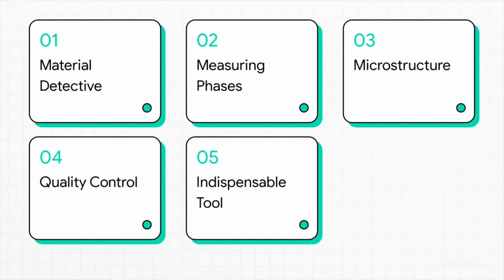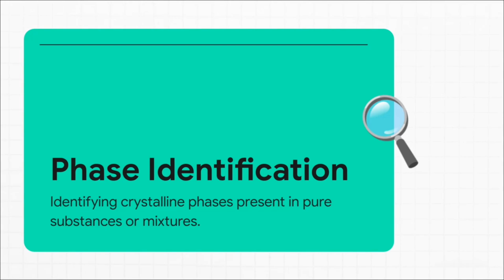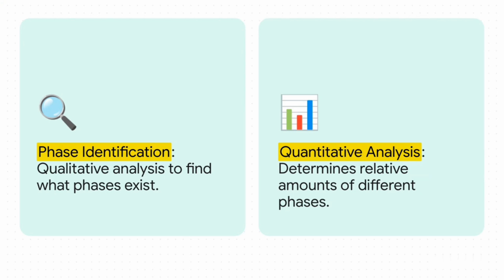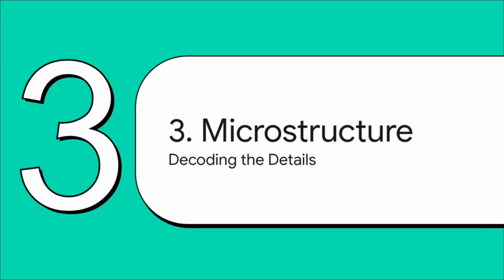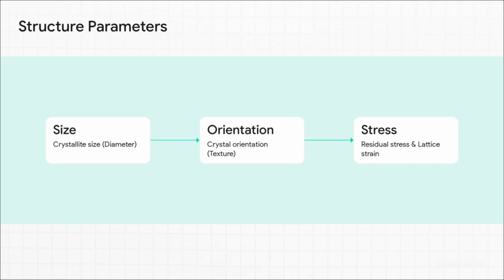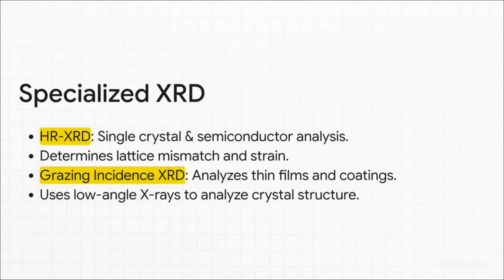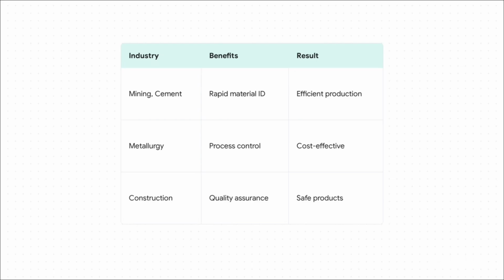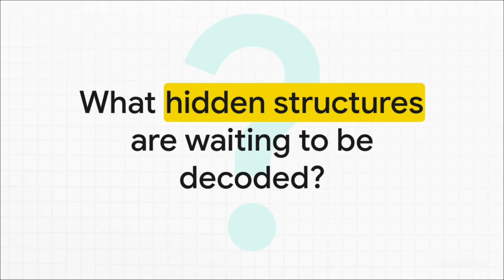Applications of XRD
X-ray Diffraction (XRD) is a powerful, non-destructive technique used to characterize crystalline materials. It provides essential information about crystal structure, phase composition, and microstructural properties.

Its major applications include:

·        Phase identification of crystalline materials.

·        Quantitative phase analysis in multiphase samples.

·        Microstructural analysis, including crystallite size, lattice strain, texture, and residual stress.

·        Non-ambient studies under varying temperature, pressure, and humidity.

·        Thin-film and coating characterization using Grazing Incidence XRD (GIXRD).

·        Microdiffraction for analyzing small or localized regions.

·        High-resolution XRD (HR-XRD) for semiconductor wafers, epitaxial layers, and single crystals.

·        Industrial quality control in mining, cement, metallurgy, pharmaceuticals, and construction materials.

Overall, XRD is an indispensable tool for materials research, product development, and industrial quality assurance.